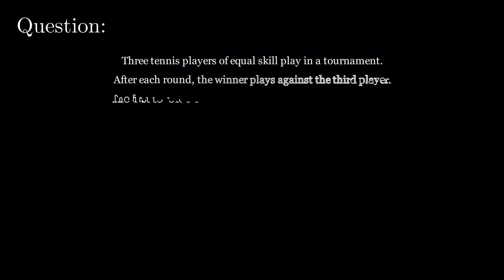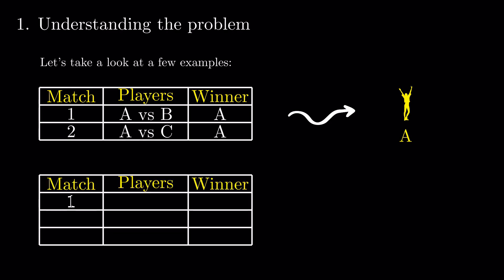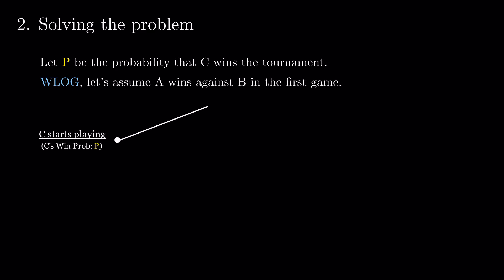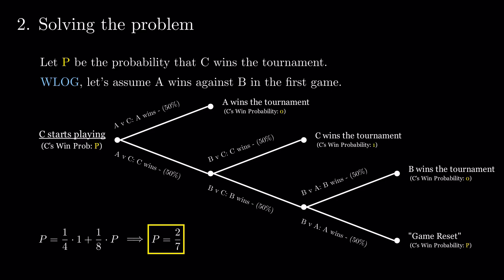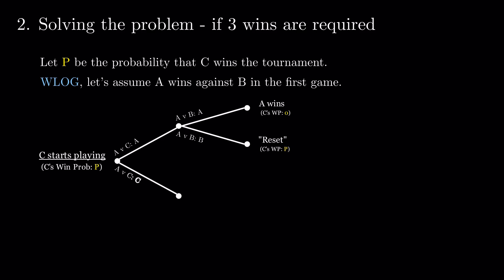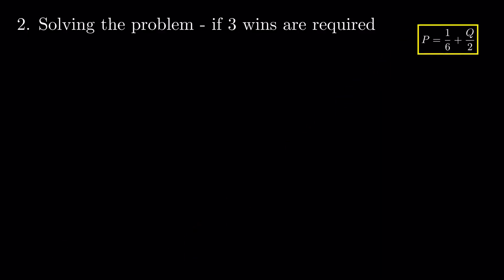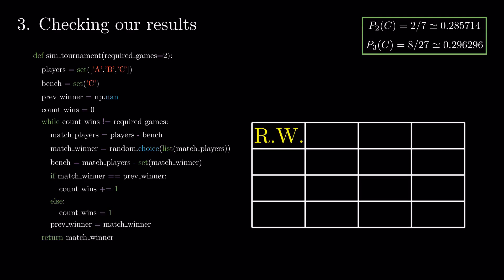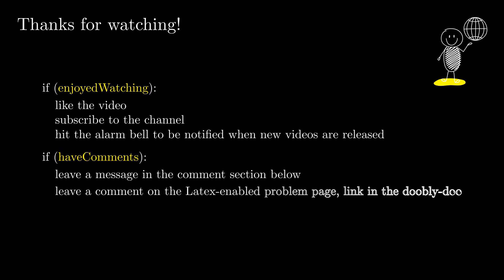Tennis Tournament: Winner Probability | Quant Interview Questions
Question: Three equally skilled tennis players play in a tournament.
After each round, the winner plays against the third player.
The first to reach two consecutive wins becomes the champion.
If A and B play the first game, what is the probability that C wins the tournament?

Timecodes
00:00 - Series Intro: Quant Interview Questions
00:05 - Question
00:40 - Understanding the Problem
01:36 - Solving the Problem
03:00 - Solving a Generalization
04:58 - Coding Check
05:48 - Outro